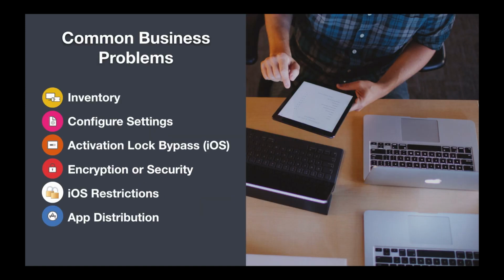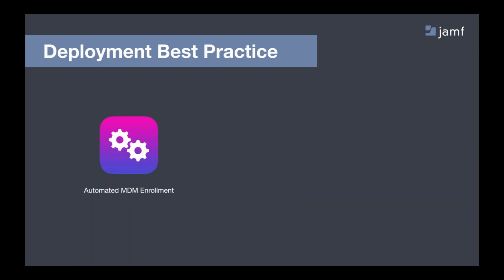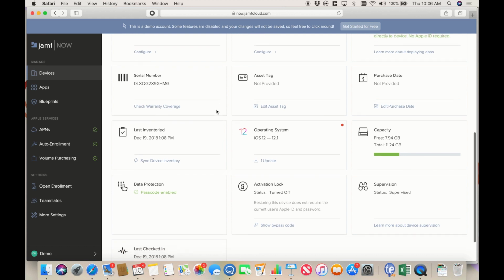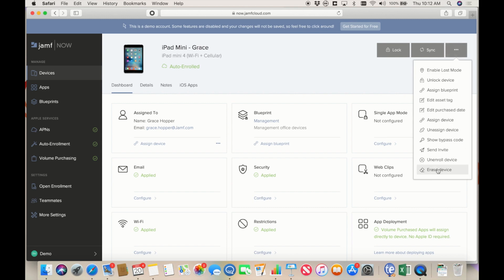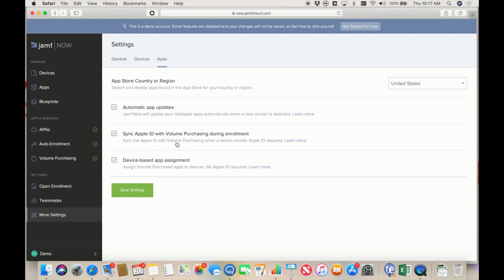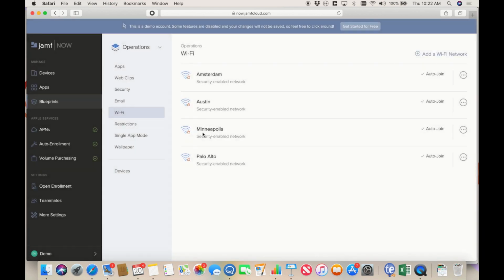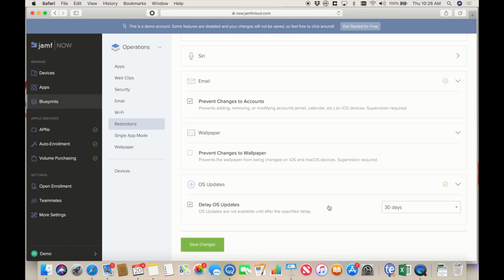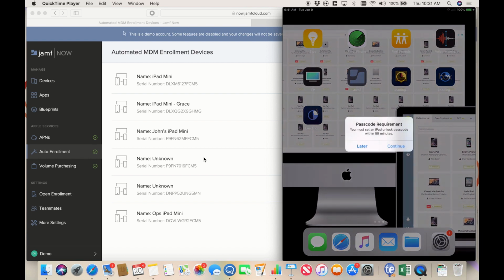Getting Started with Jamf Now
Jamf is the industry leader in MDM for companies who are implementing Apple devices. Learn how Jamf Now, the SMB solution for Apple-centric business, can be the fastest and easiest MDM solution to sell to your SMB customers.